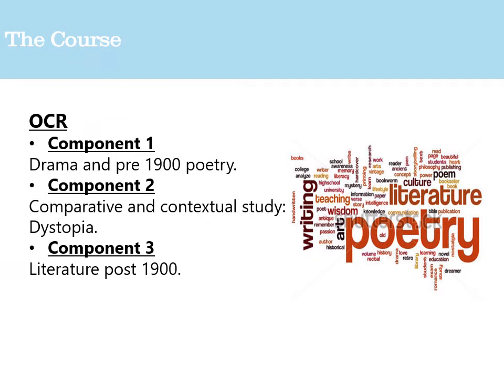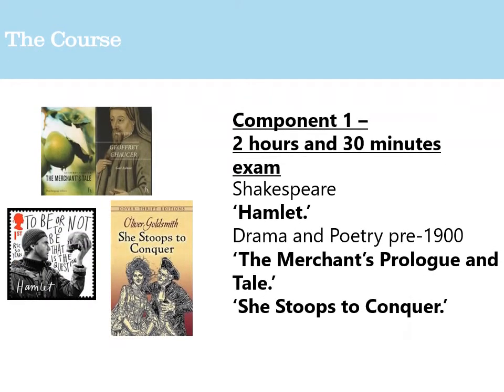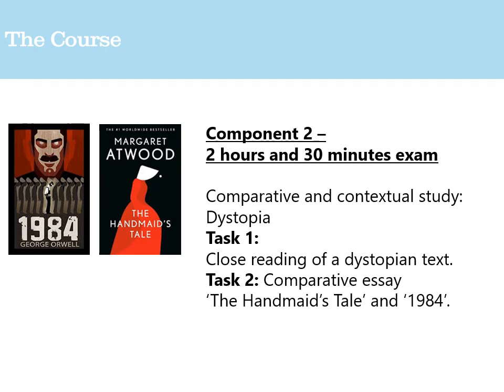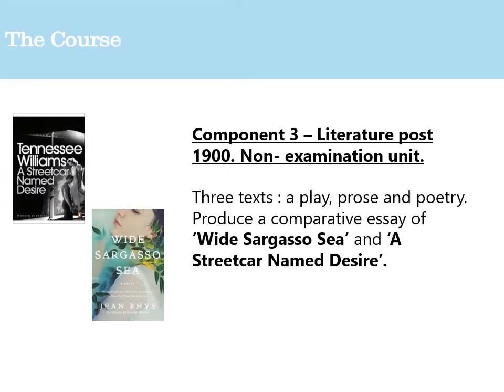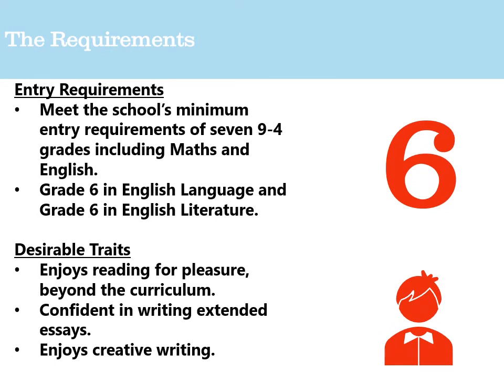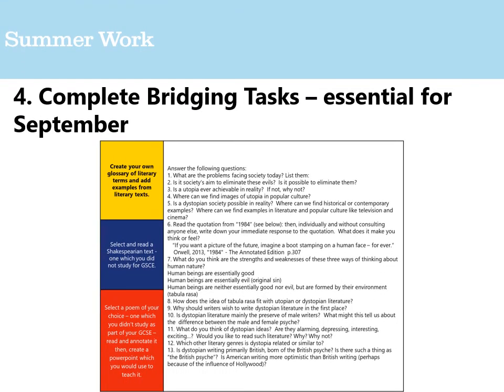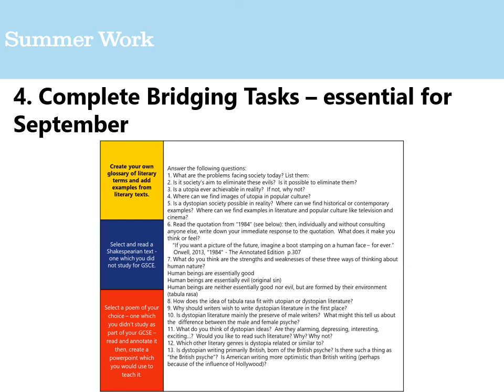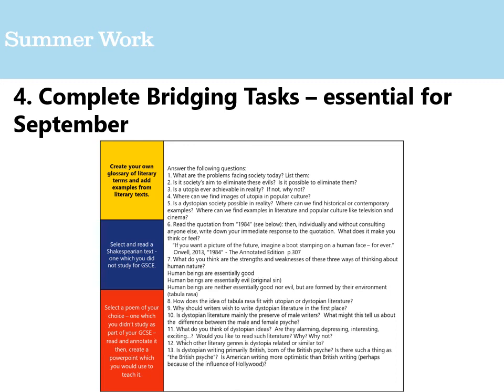OSH - Introduction to English Literature A-level